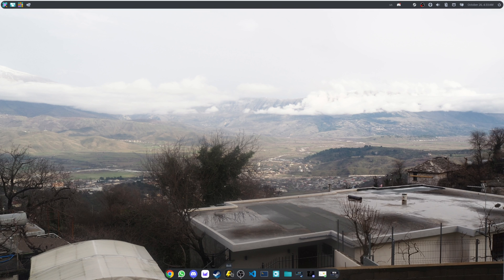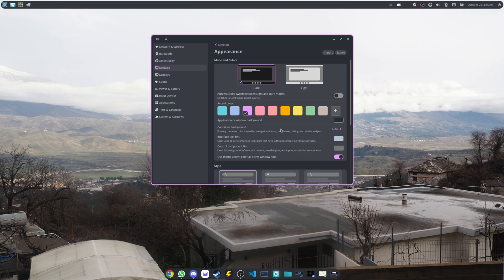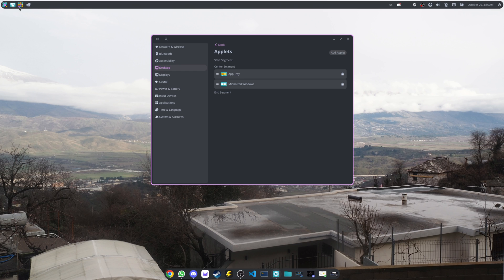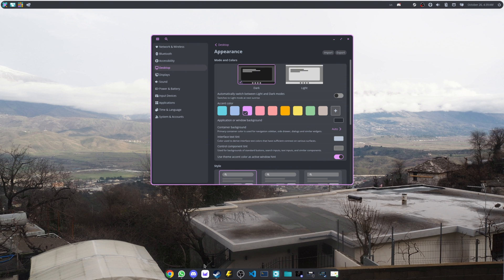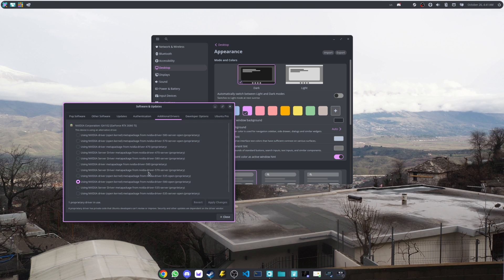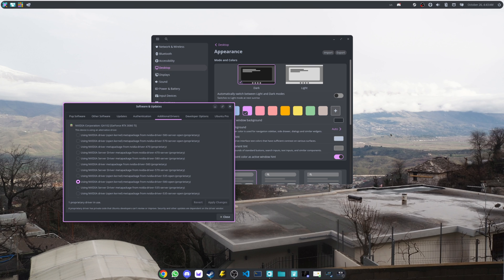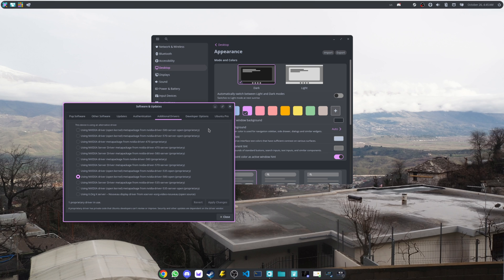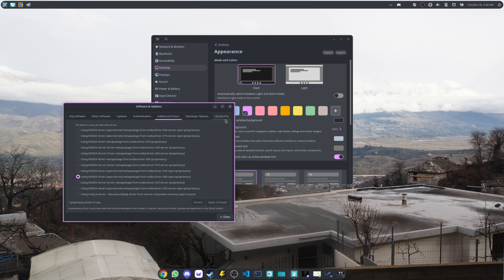Pop!_OS 24.04 Overview | How Pop!_OS 24.04 Compares With 22.04 | Why I Upgraded to Pop!_OS 24.04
I might have sounded a bit disappointment in the video, but that's just my voice. I've overall been very excited and happy to try out Pop!_OS 24.04! If you've tired the new COSMIC desktop environment, please share your experience in the comments!

EDIT: What I said about not being able to disable the panel is not true! There is a COSMIC tweaks app simply called "Tweaks". There, you can hide the panel.